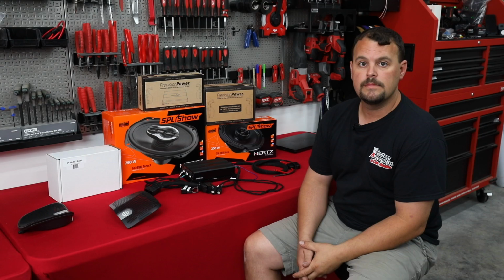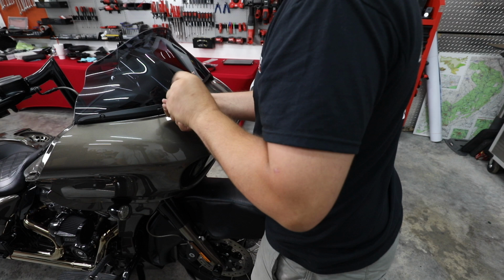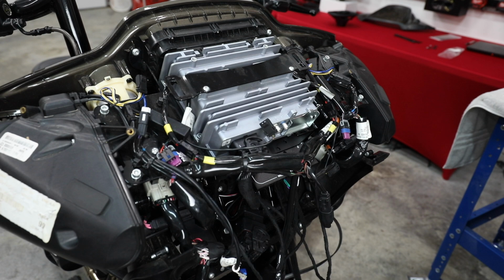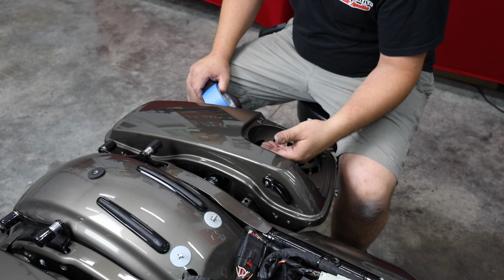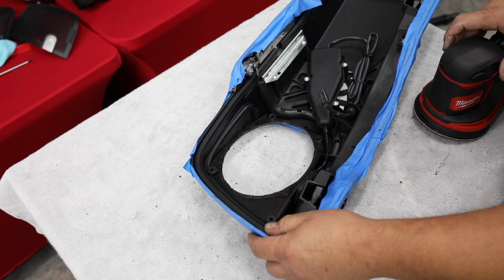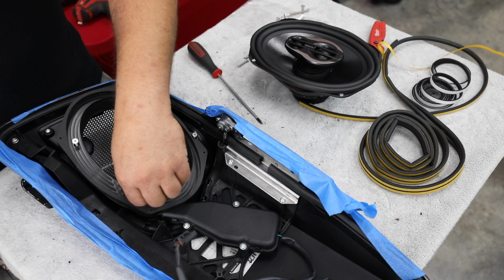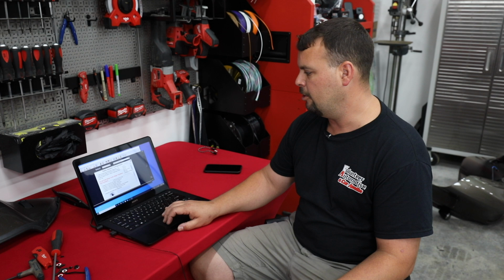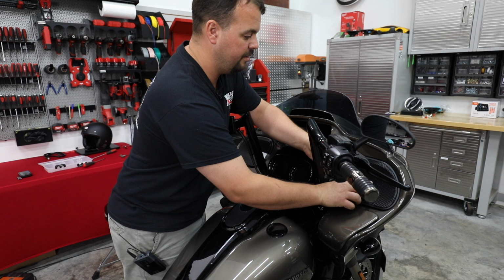Step by step, How to Upgrade HD Audio by Rockford on 21-Up Harley Davidson CVO with Stage 4 Hertz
Watch as we show you Step by step how we upgraded this 2021 Roadglide CVO that had Stock HD Audio by Rockford 4 speaker system to the Volunteer Audio Stage 4 Upgrade using Hertz SX165Neo front speakers, SX690neo rear 6x9" Speakers and install the 5x7" to 6x9" adapters, Precision Power 800 watt Plug n Play amplifier and our Volunteer Audio HD Audio by Rockford Amp Bypass Plug.  The End Result is amazingly Loud and Clear!  Watch our next video in this series where we deliver the CVO to the Owner and watch the walkaway showing just how loud and clear it really is!